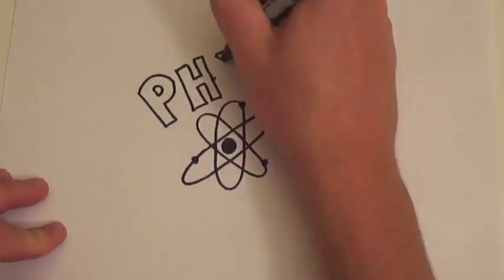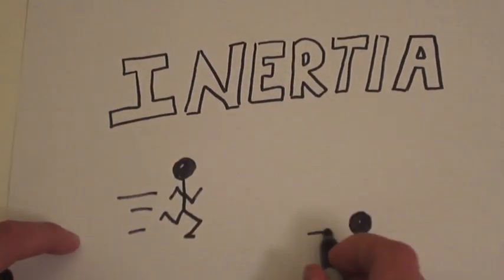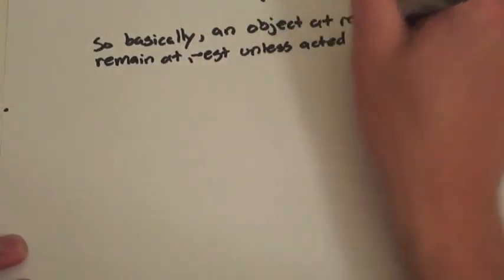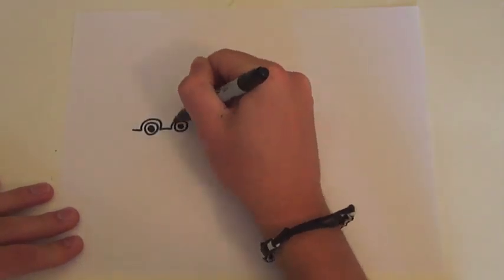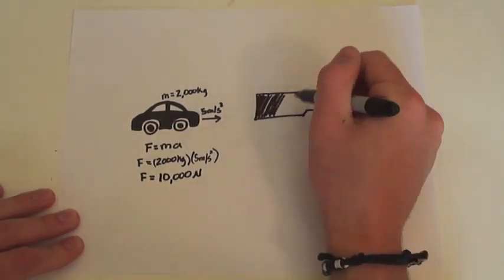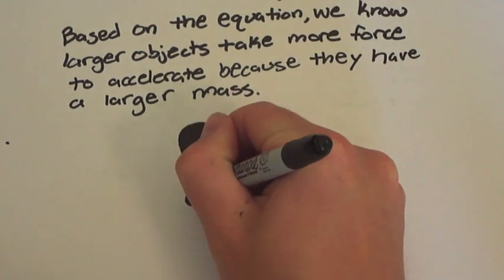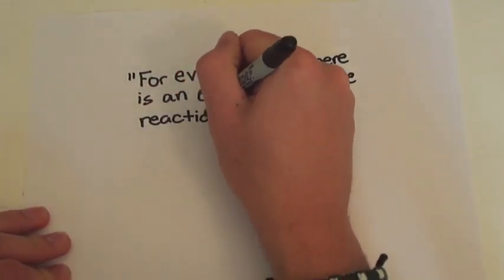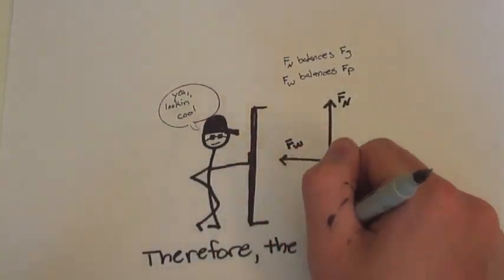Newton's 3 Laws of Motion